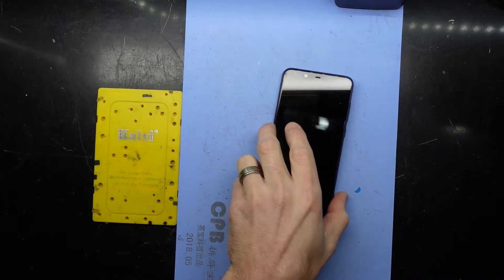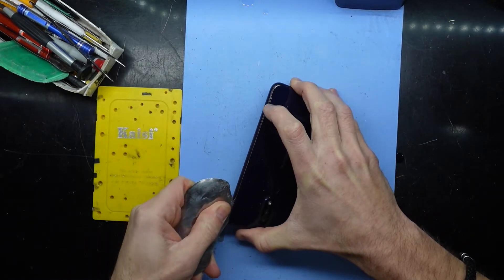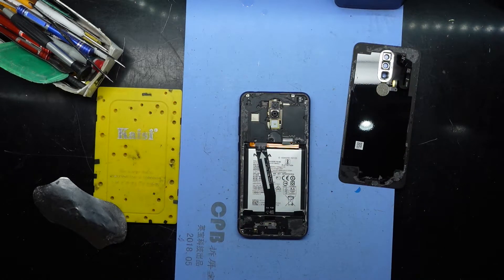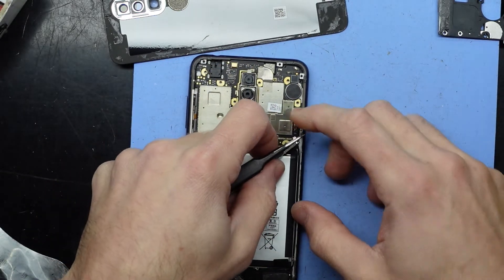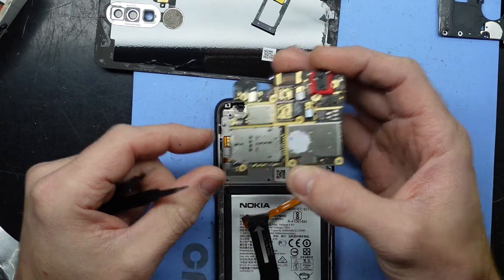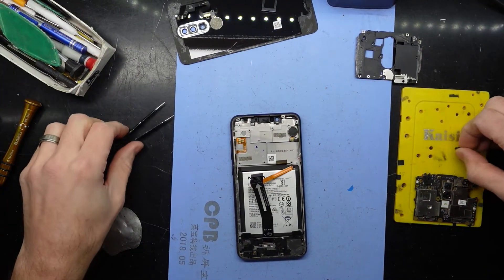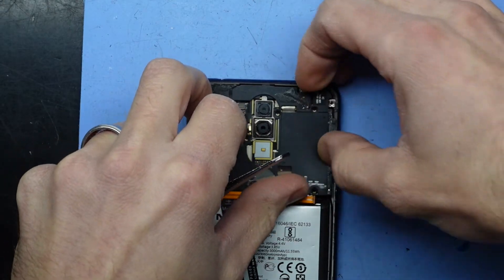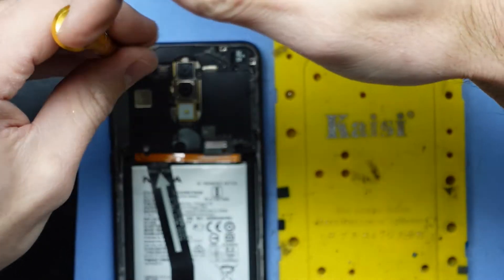Nokia 5.1 Plus Ear Piece Speaker Replacement and Clean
In this video im opening up a Nokia 5.1 Plus
To clean the mesh on the Ear Piece Speaker, this also shows you how to replace the speaker